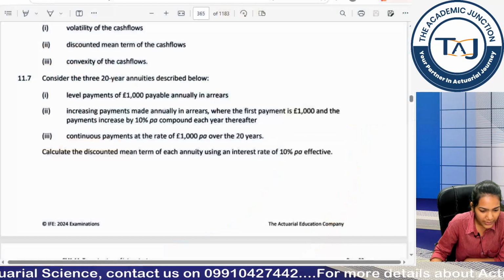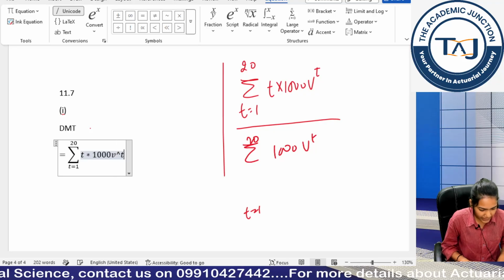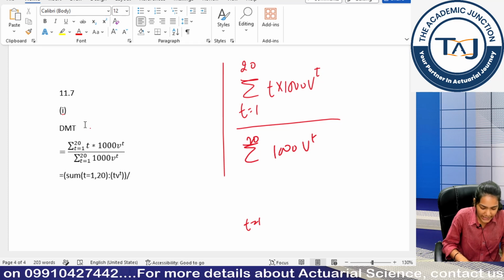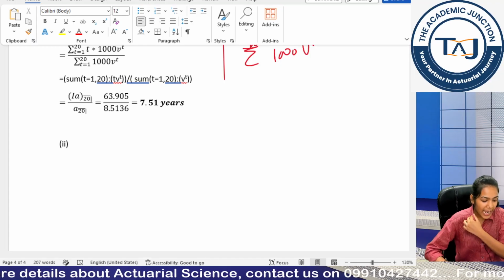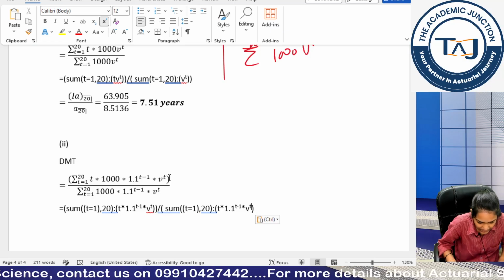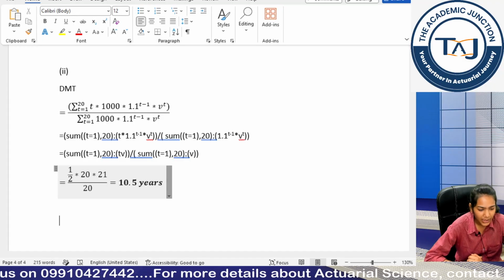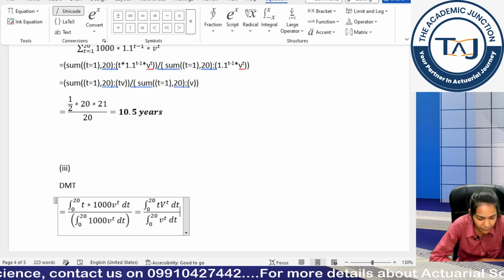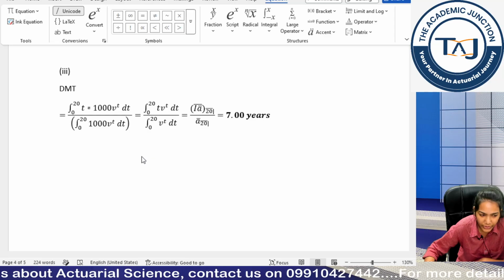CM1 Typing Class 6 | IAI / IFOA | The Academic Junction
Hello Students,

Welcome to CM1 Typing Class 6! In this session, you'll practice typing important CM1 (Actuarial Science) concepts, formulas, mathematical notations, and exam-oriented content to improve your typing speed, accuracy, and confidence.

Regular typing practice helps Actuarial students write faster, reduce errors, and perform efficiently during exam preparation.

📌 In this video:

CM1 Typing Practice
Speed Improvement Exercises
Accuracy Enhancement
Mathematical Symbols & Formula Typing
Exam-Oriented Practice

CM1 Typing Class 6
CM1 Typing Practice
CM1 Typing Session
CM1 Online Class
CM1 Exam Preparation
CM1 Revision
CM1 Formula Typing
CM1 Mathematical Typing
Actuarial Science
Actuarial Science CM1
Actuarial Typing Practice
Actuarial Students
IFOA CM1
IFOA Actuarial Science
Typing Practice
Typing Class
Typing Speed Improvement
Typing Accuracy
Mathematical Symbols Typing
Formula Typing Practice
Exam-Oriented Typing Practice
Daily Typing Practice
Professional Typing Skills
Keyboard Typing Practice
Typing Exercises
Actuarial Exam Preparation
CM1 Learning
CM1 Tutorial
CM1 Notes
CM1 Practice Session
Typing for Actuarial Students
Math Typing Practice
Exam Speed Improvement
Accuracy Improvement
Actuarial Education